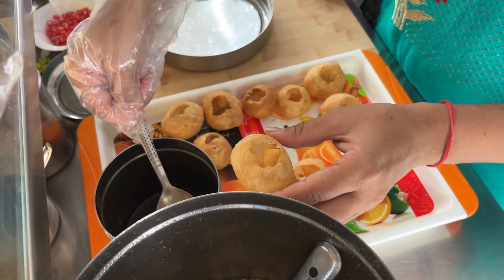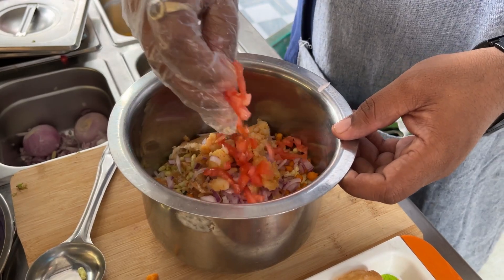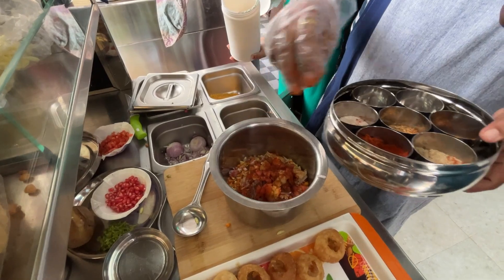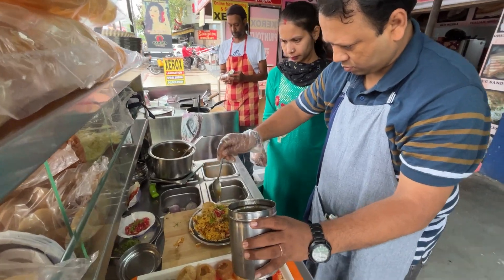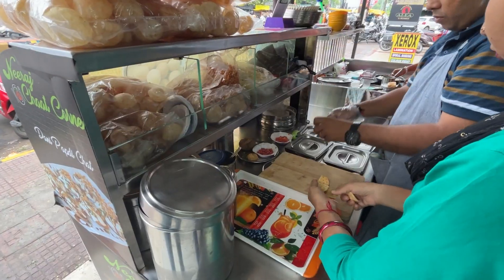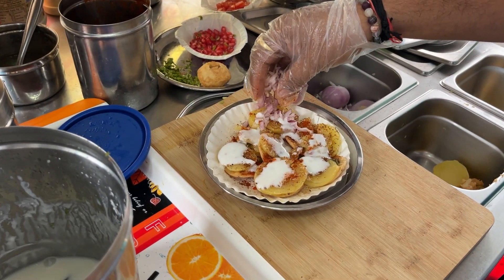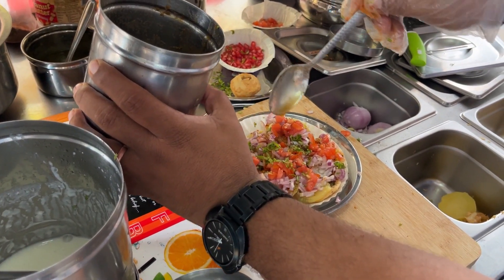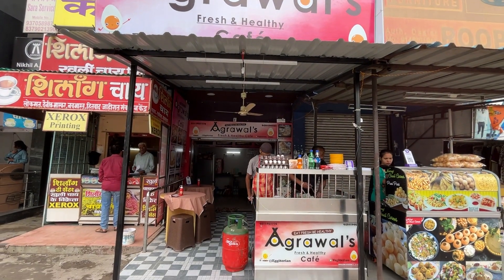Cute Husband Wife Selling Chaat In Nagpur